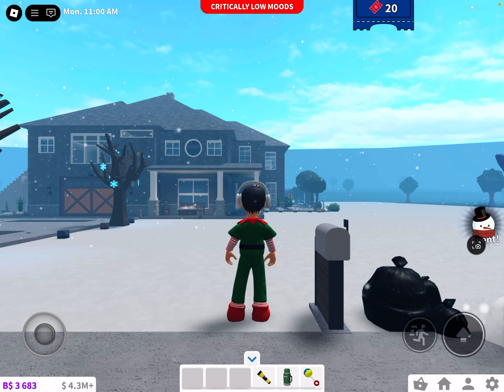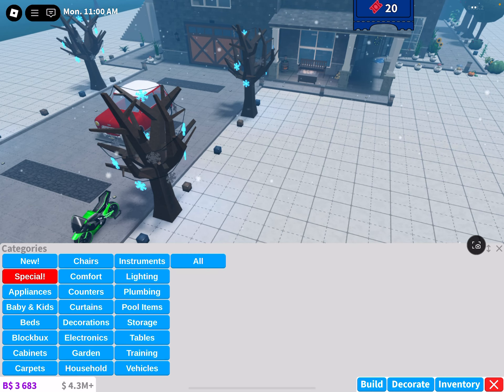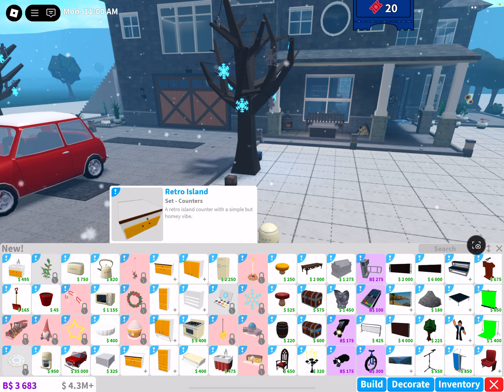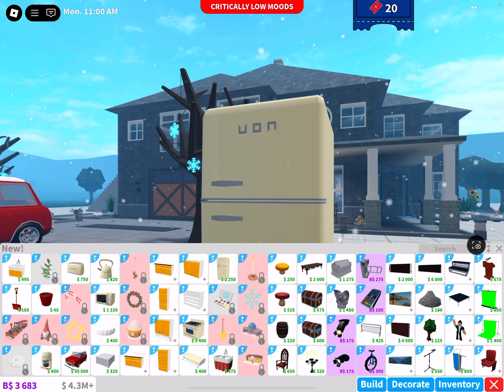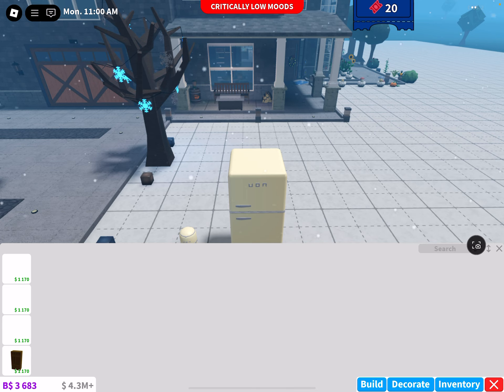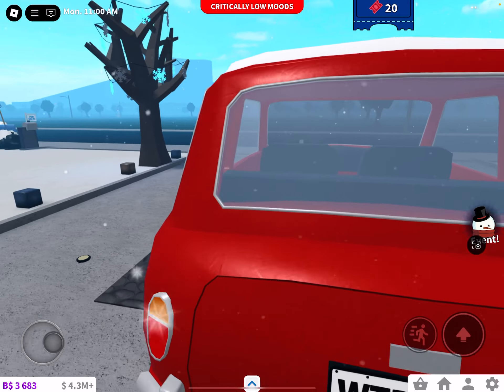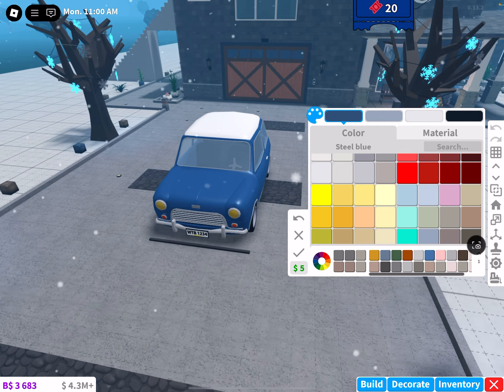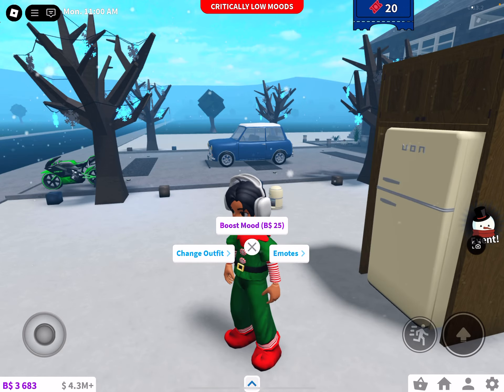Roblox | Welcome to Bloxburg Christmas Update 2024 - Exlporing All New None Christmas Items